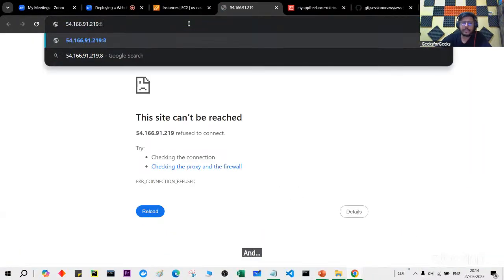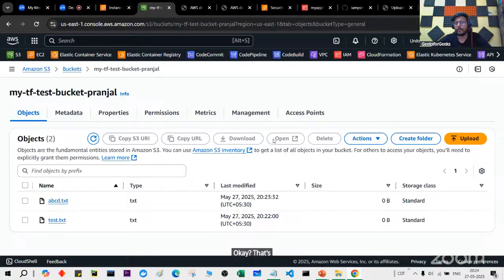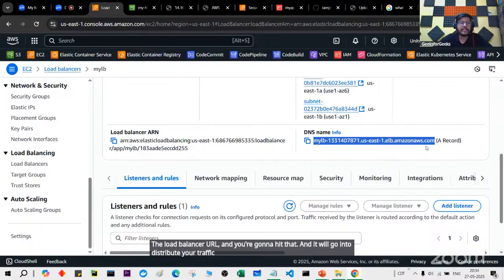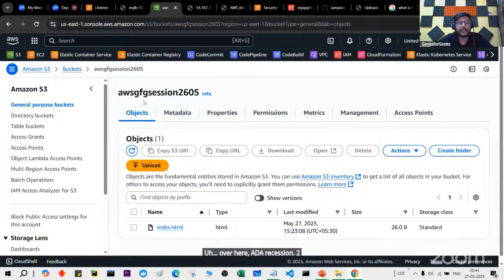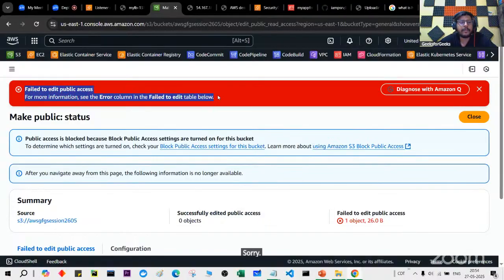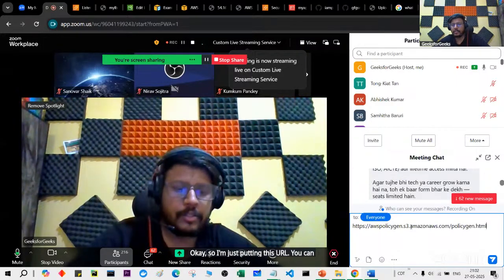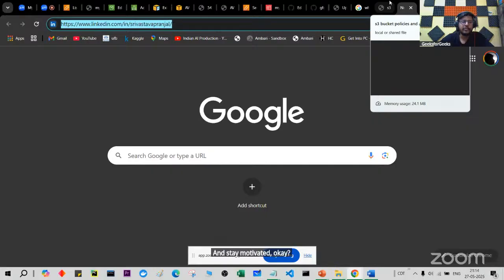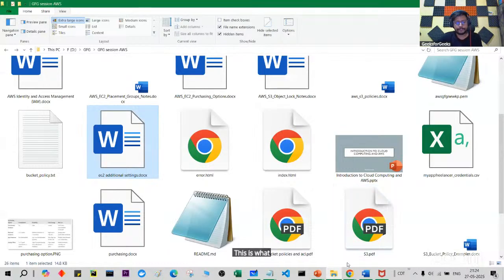AWS Security, Monitoring, and Cost Optimization: Best Practices for Cloud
🔐 Protect your AWS environment and optimize costs with best practices! In this tutorial, we dive into security best practices on AWS, including how to monitor AWS services effectively and implement cost optimization strategies to keep your cloud expenses in check.

✅ What You’ll Learn:

Essential AWS security best practices to protect your cloud infrastructure

How to configure IAM roles and manage permissions securely

Monitoring AWS resources using CloudWatch and other AWS monitoring tools

Basic strategies for cost optimization in AWS, including using AWS Trusted Advisor

Best practices for setting up alerts and automated responses for better security and cost management

🎓 Level: Intermediate
Perfect for: AWS users, cloud architects, and developers looking to secure their cloud infrastructure while optimizing AWS costs!